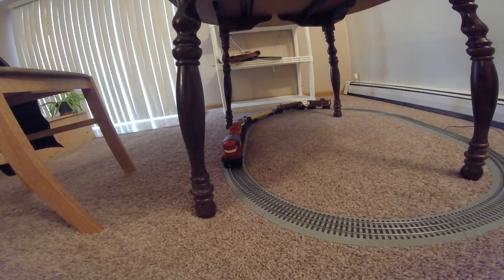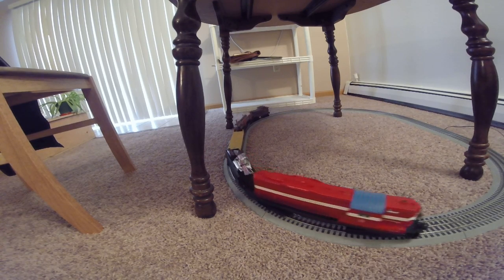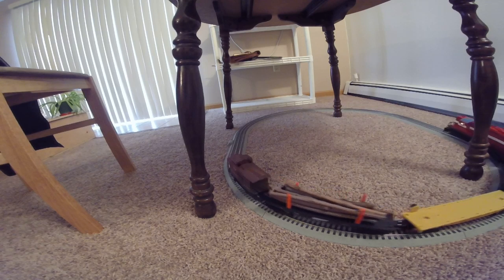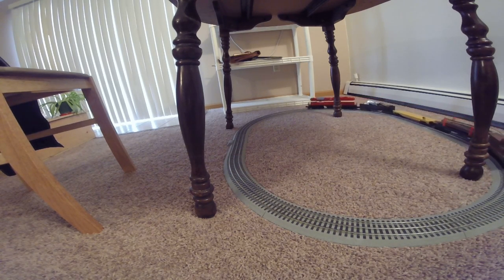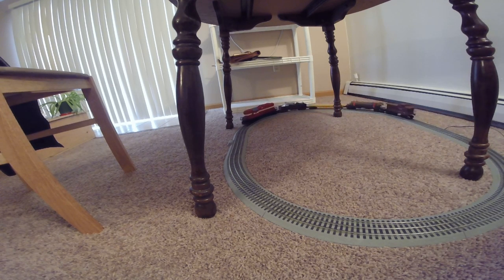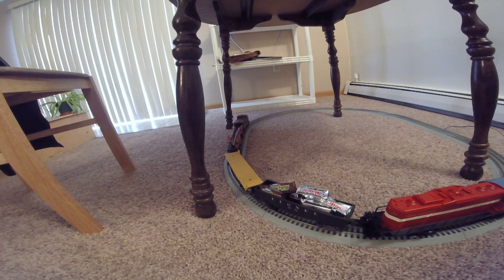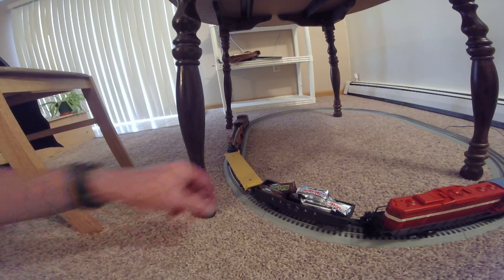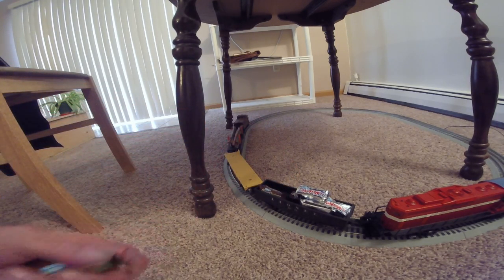Rolling candy dish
Having fun with the train and a snack too.